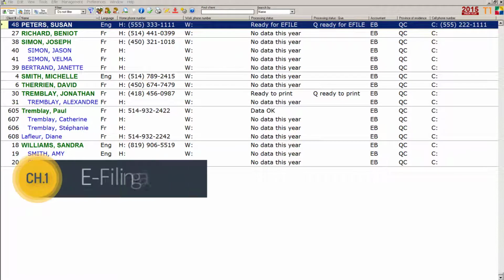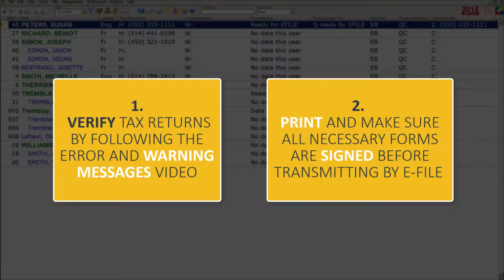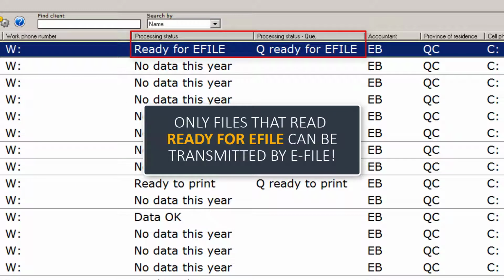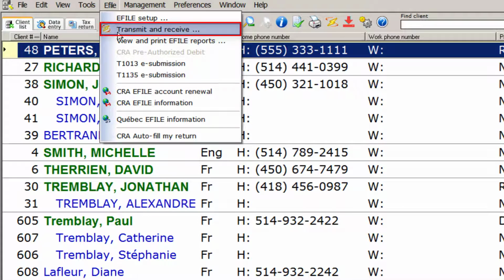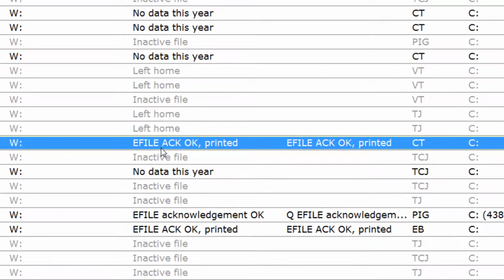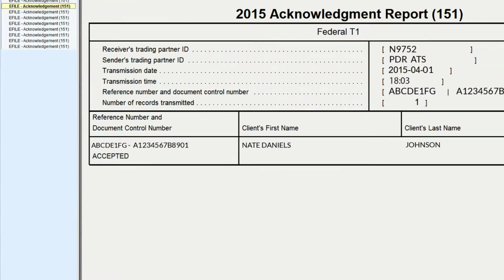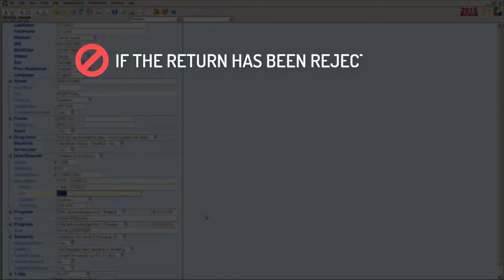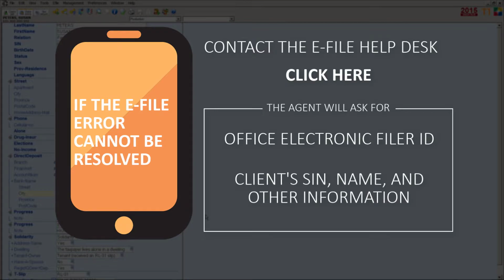Efile | Canitta.com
Learn how to EFILE a tax return with easy to comprehend step by step instruction lessons you will not find anywhere else.
courses are broken down into easy to understand segments for fast and easy learning regardless of your previous tax preparation knowledge, skill level or experience.